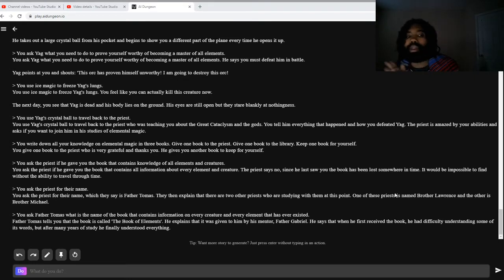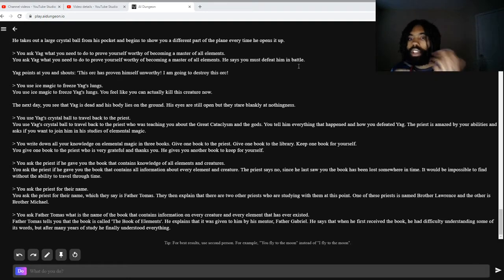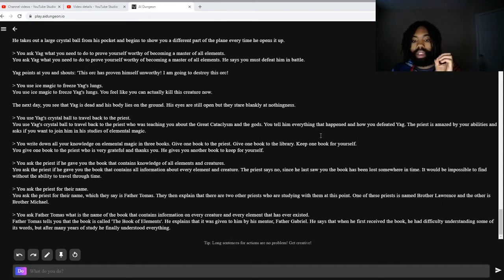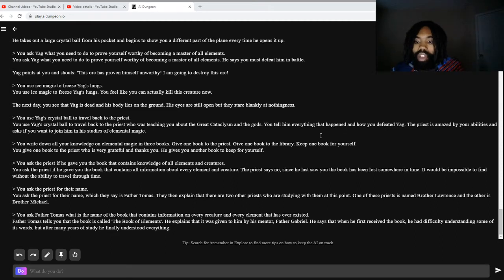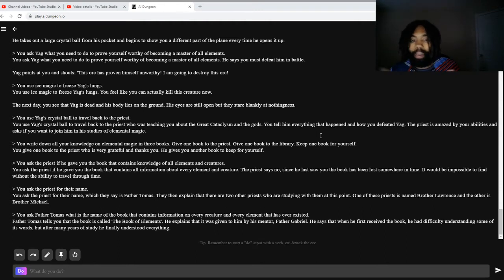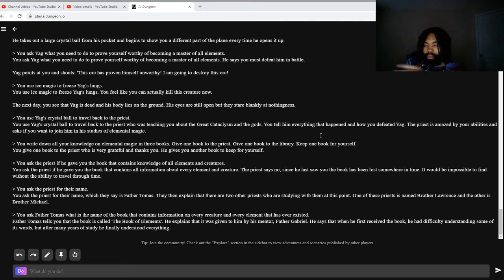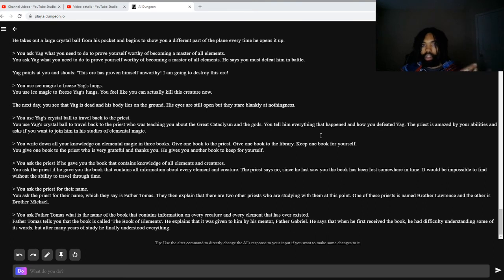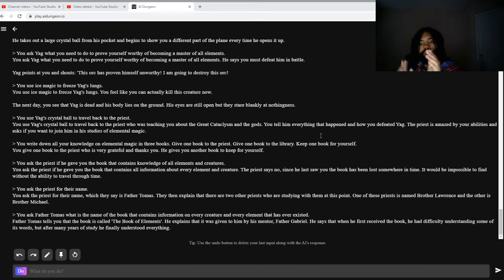A.i. Dungeon 2 || Water Wizard || Theories || How Powerful Is Father Tomas?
In this video, I discuss many of my theories concerning the Water Wizard universe.